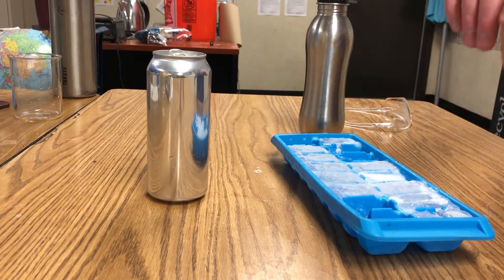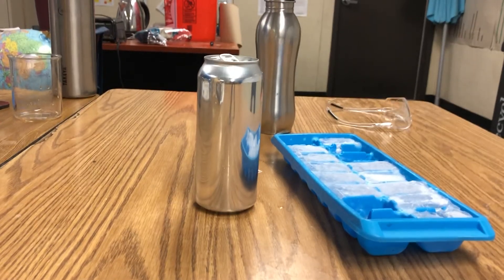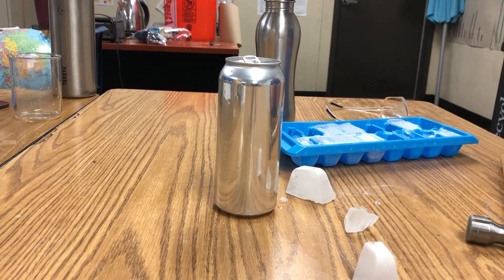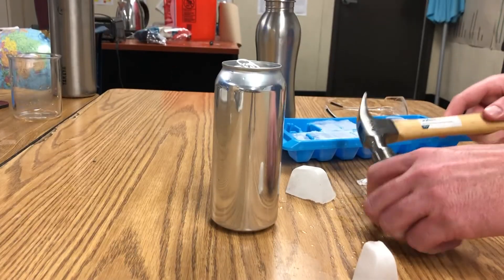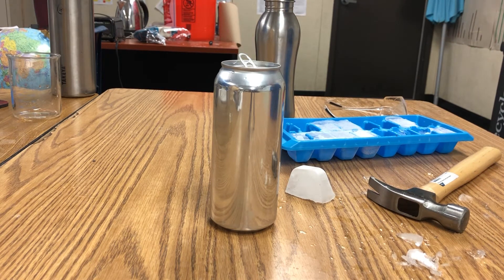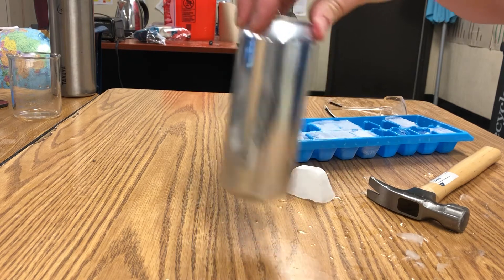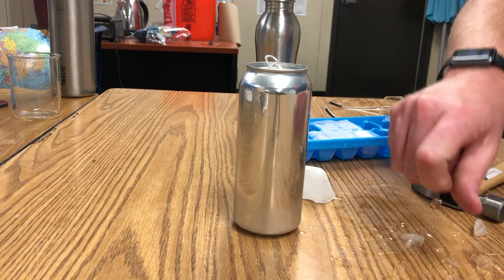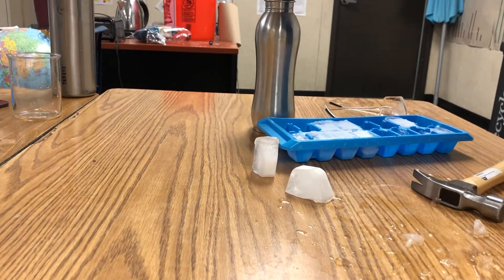How to find the Dew Point of the air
This is a simple experiment anyone can do any where to determine the Dew Point of the air